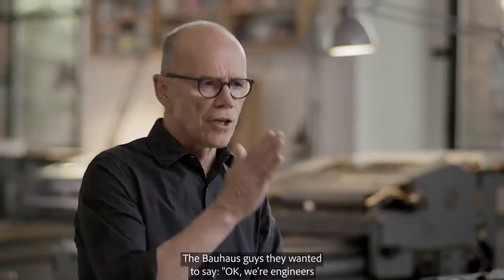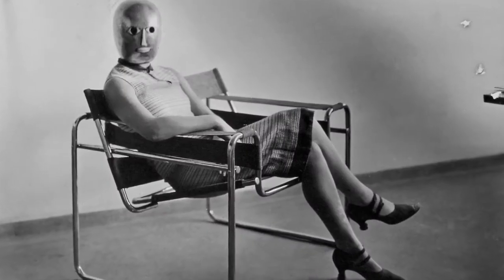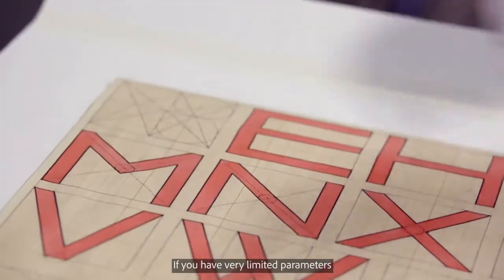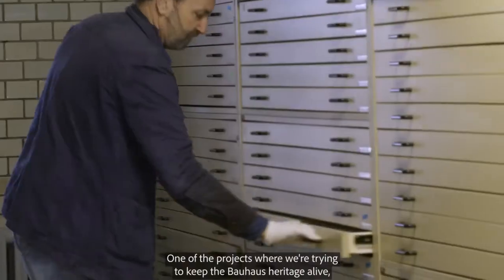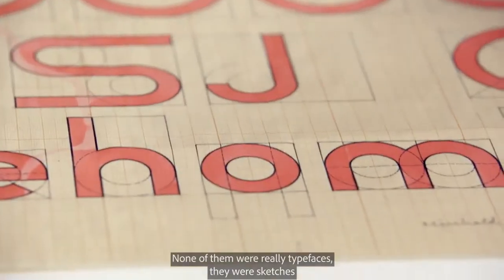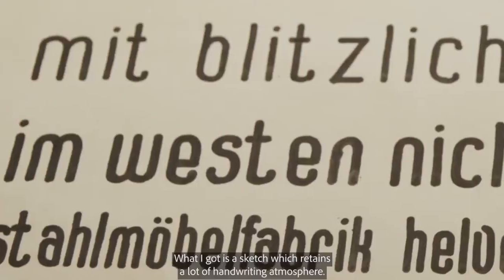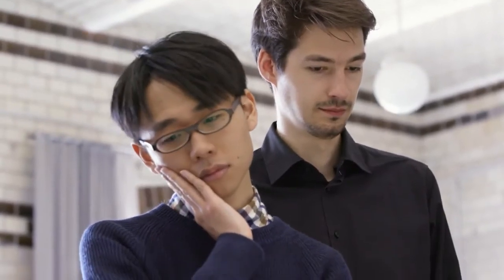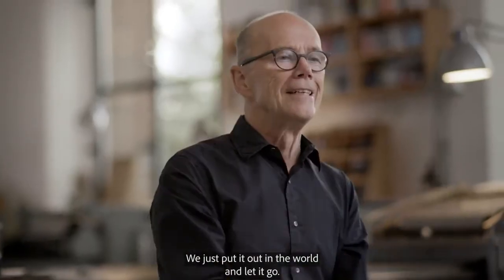Lost typography from the Bauhaus masters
After almost 100 years, original typography sketches and unpublished letter fragments from the legendary Bauhaus school of design were rediscovered and are now ready to inspire a new generation of designers. Five beautiful alphabets have been meticulously completed and digitized by renowned type designer Erik Spiekermann and his students. Now for the first time, we’re making two fonts available exclusively to Creative Cloud members, with more to come.

Lost typography from the Bauhaus masters. Beautifully re-created for you.